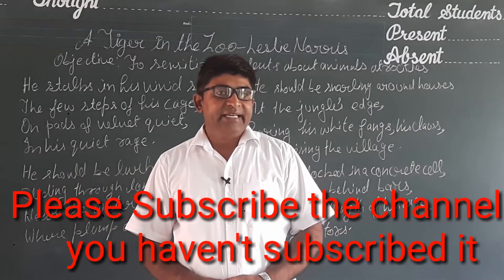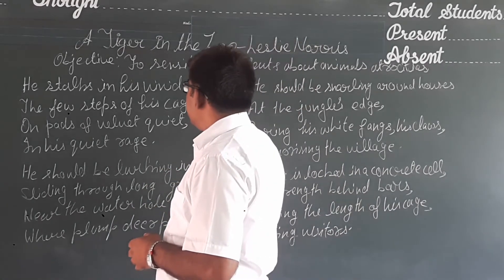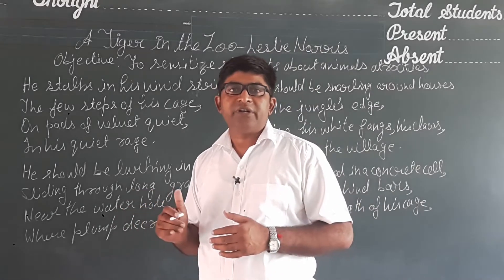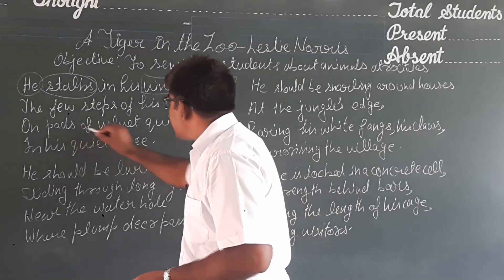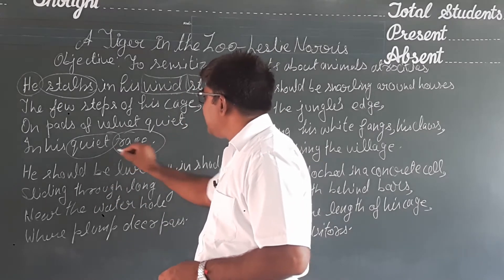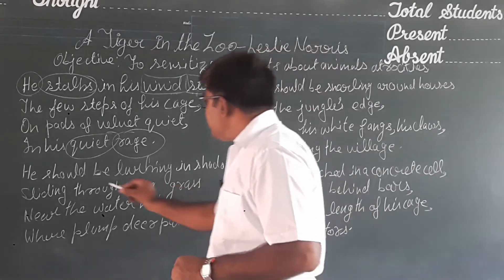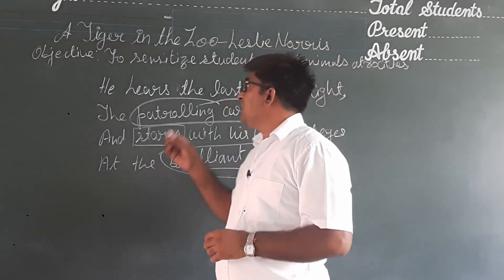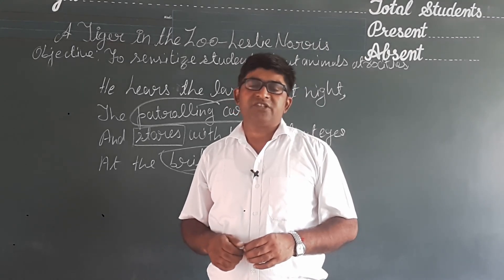A Tiger in the Zoo class 10, A tiger in the zoo cbse class 10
A Tiger in the Zoo class 10, A tiger in the zoo cbse class 10, A tiger in the zoo analysis, A Tiger in the Zoo summary, A Tiger in the Zoo explanation in English.